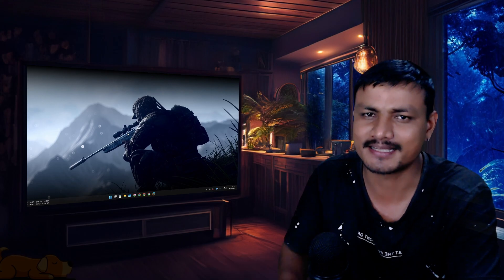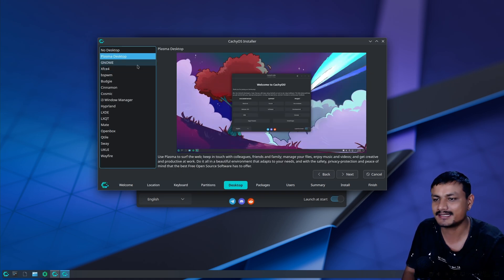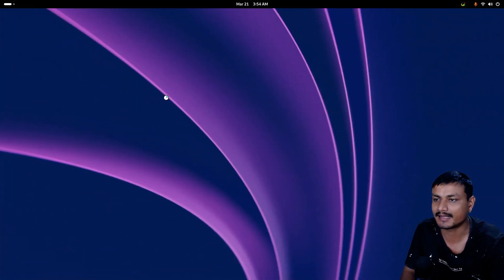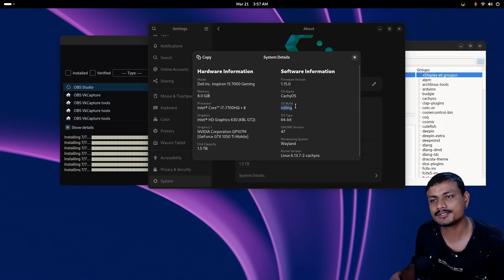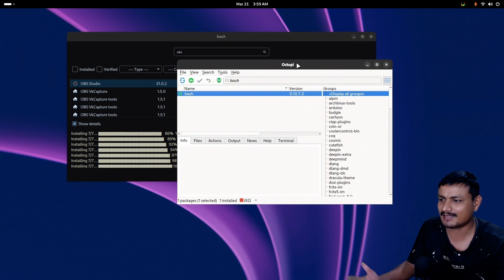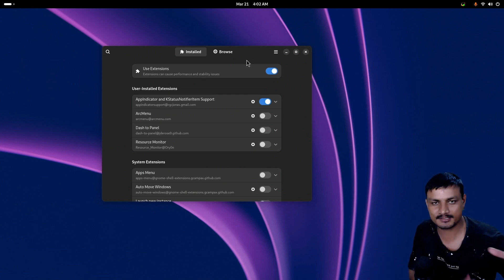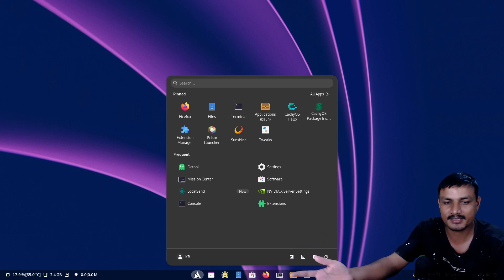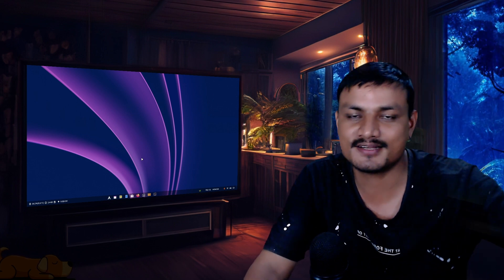CachyOS: The Best Arch Linux Experience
Arch Linux Made Easy...